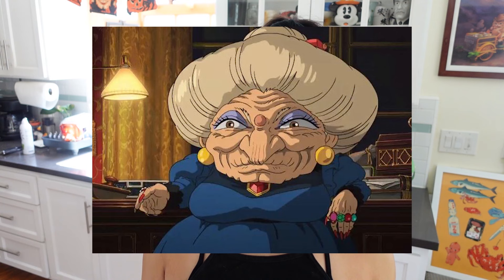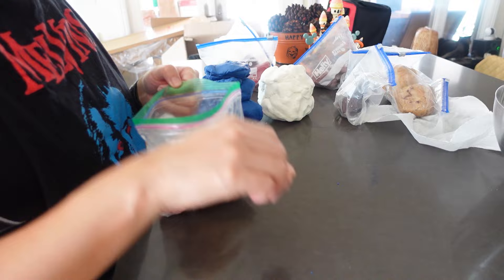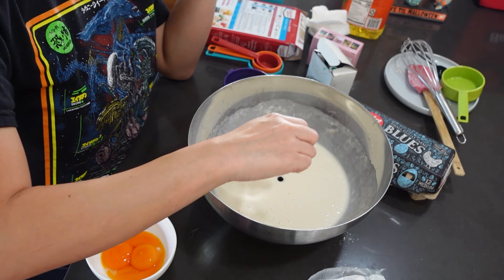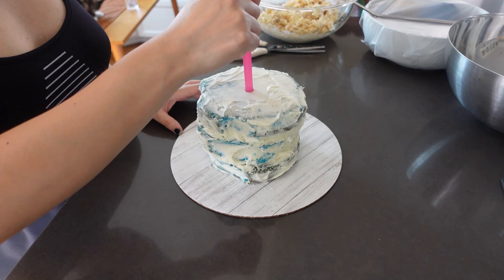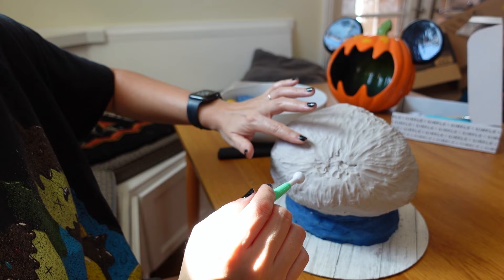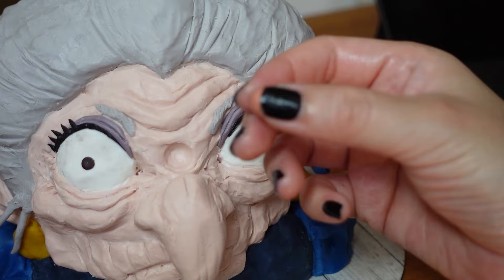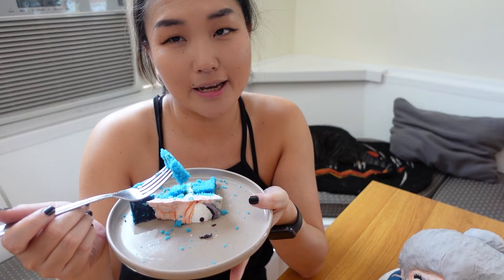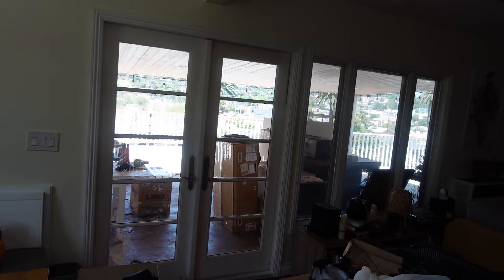I made a Spirited Away CAKE | Yubaba Sculpture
I'm back and have another Spirited Away cake to show you! Hope you enjoy :)

Hi, my name is Kat! Over the past decade or so I've let my creativity and love of cooking sort of wither away, and I thought I should put in the effort to start focusing on what actually makes me happy.

So I've actually combined my 2 passions and have started to create nerdy/creepy figures and cakes. Hopefully you'll find the journey as fun as I do :)